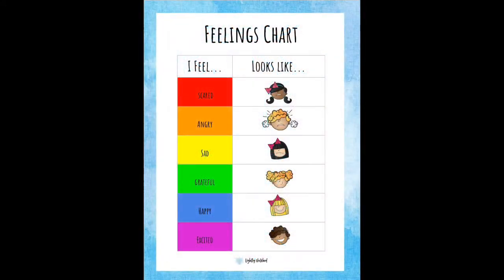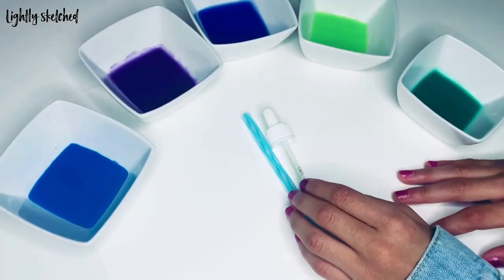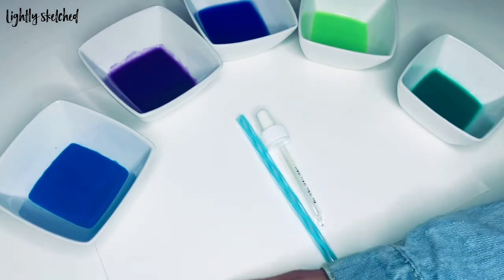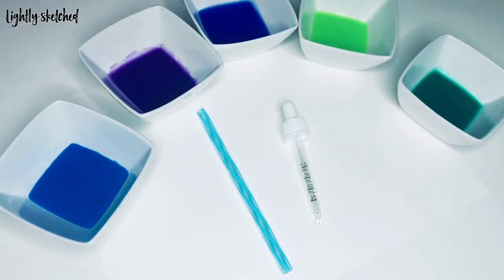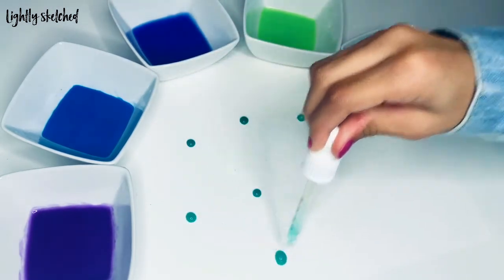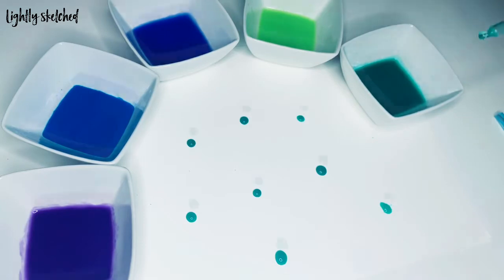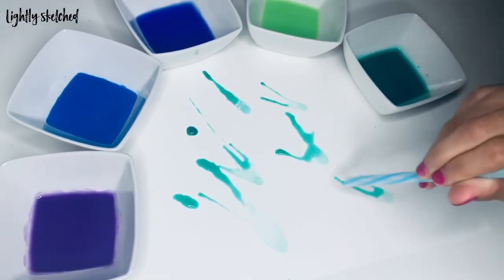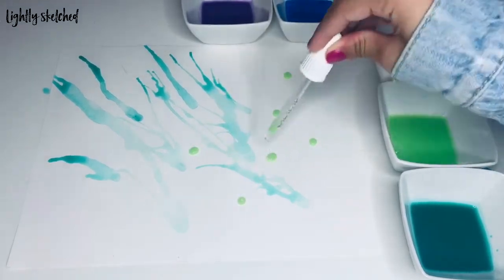How to Create a Blow Painting With Straws to Calm Emotions - Anxiety Art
Welcome to Lightly Sketched! A channel created to support the mental health of children through Visual Arts. My name is Andrea and I'm the proud mother of an anxious child. I've also taught Visual Arts to children for over 10 years. Today, my daughter Chanel and I are exploring the calming benefits of blow painting. Blow painting can be used to help a child who is wound-up or experiencing big emotions like worry, anxiety, anger, or fear. The process of blowing the paint across the paper is a great strategy for getting children to focus on their breathing instead of their worries. Asking them to take slow, deep breaths as they blow the paint, can have a very calming effect.

Here is the link to my blog post about the calming effects of blow painting: